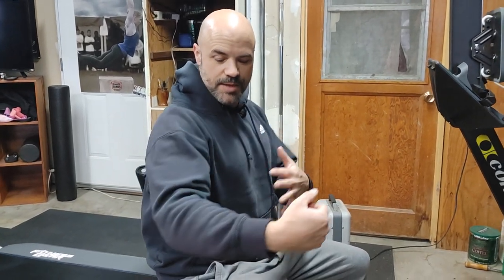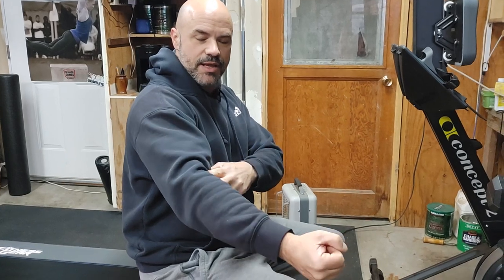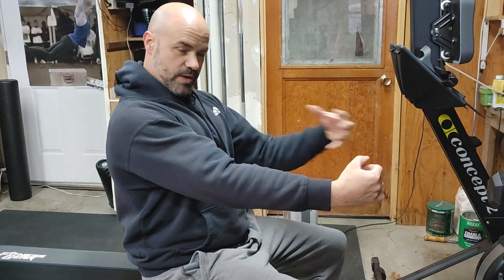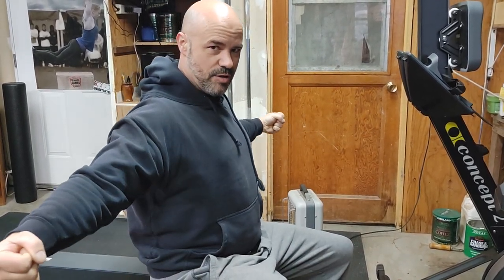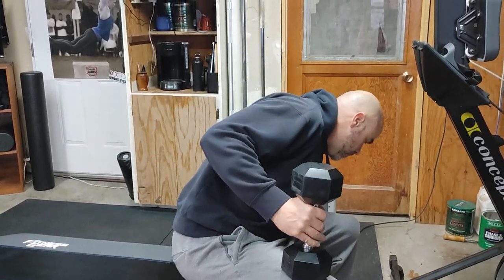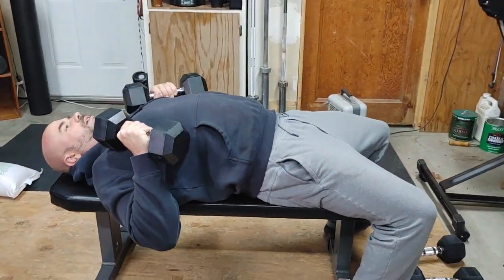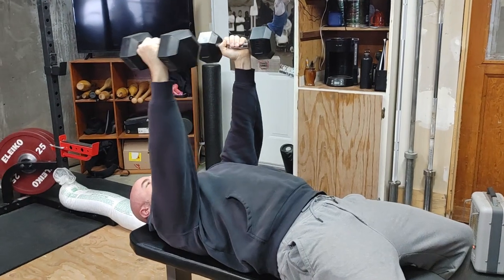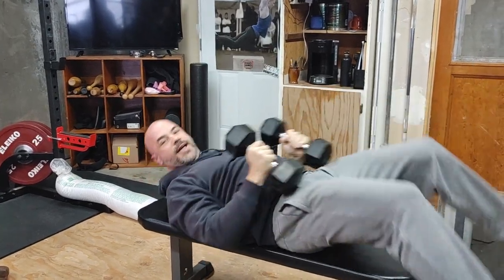DB Dumbbell Fly short tutorial